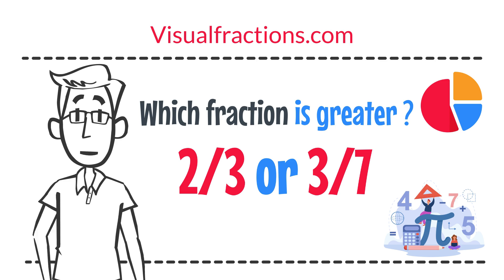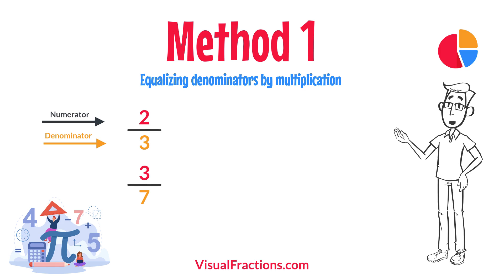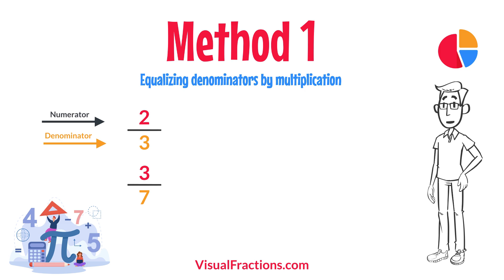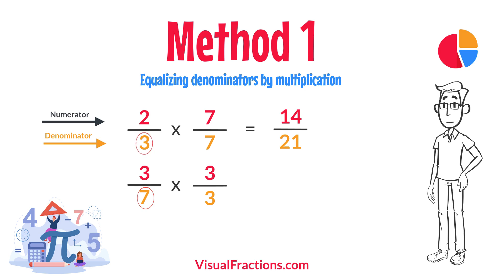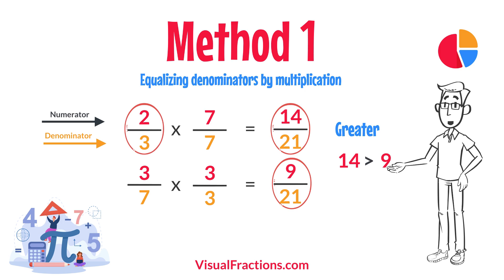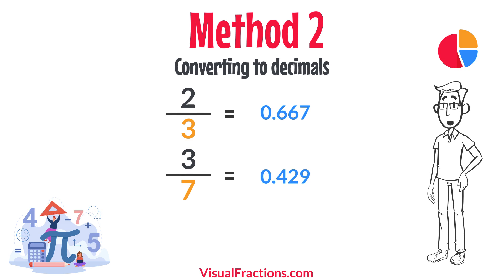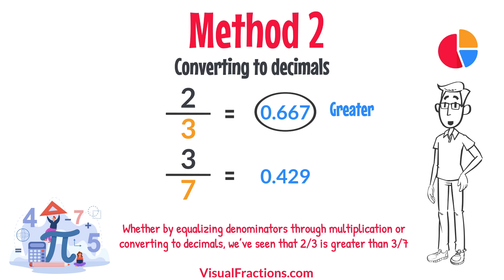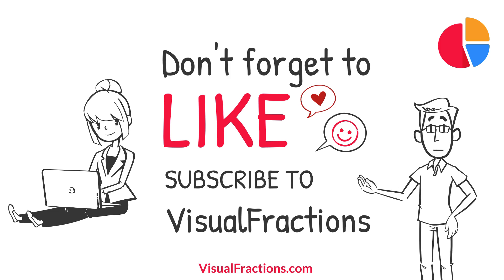Which fraction is greater 2/3 or 3/7?